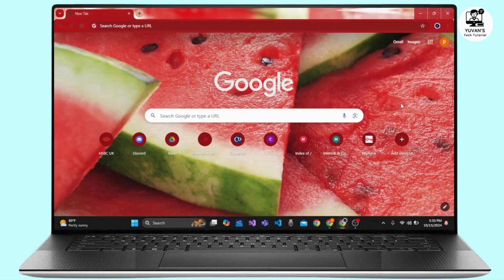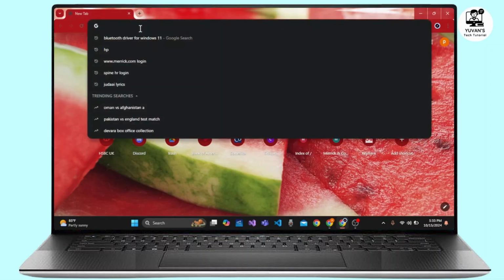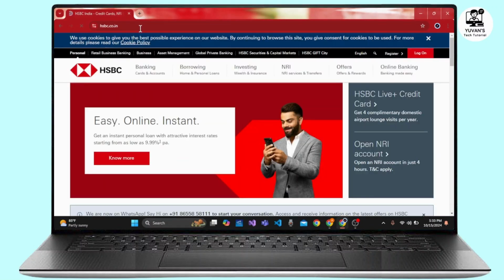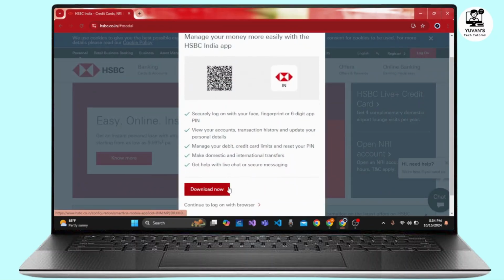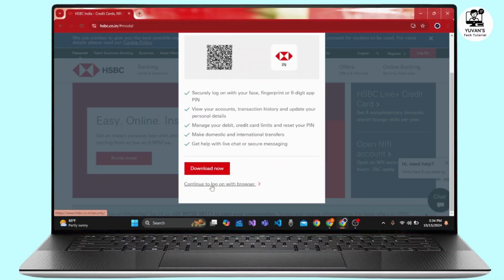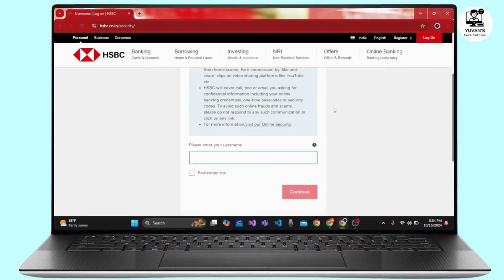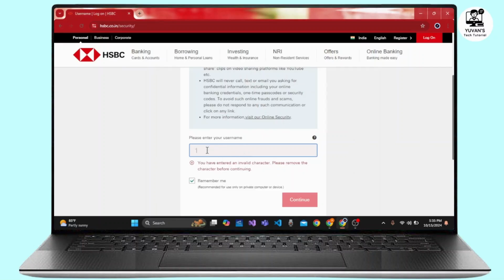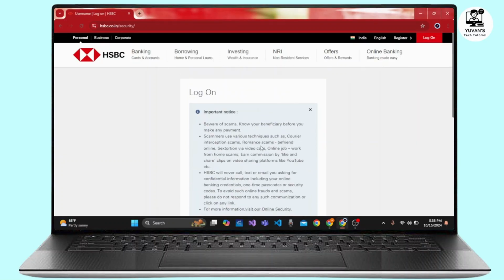How to Login to HSBC Credit Card Account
In this quick tutorial, Rose will guide you step-by-step on how to log in to your HSBC credit card account using a web browser. Whether you're using Chrome, Safari, or any other browser, we've got you covered. Learn how to navigate to the HSBC website, enter your credentials, and manage your money more easily.

Chapters:
00:00:00 - Introduction

00:00:10 - Open Your Browser
Open any browser on your device, such as Chrome or Safari.

00:00:20 - Visit HSBC Website
Type the URL: hsbc.co.in in the search bar and press "Enter."

00:00:30 - Access Log On
Once on the HSBC interface, click the "Log On" button at the top right corner.

00:00:40 - Choose Login Method
You can either log in via the app or continue using the browser. Click on "Log On to Browser."

00:00:50 - Enter Username
On the login page, enter your username and check the "Remember Me" box for convenience.

00:01:00 - Proceed to Password
Click on the "Continue" button and enter your password on the next page.

00:01:10 - Log In
Click the "Log On" button to access your HSBC credit card account easily.

00:01:20 - Conclusion